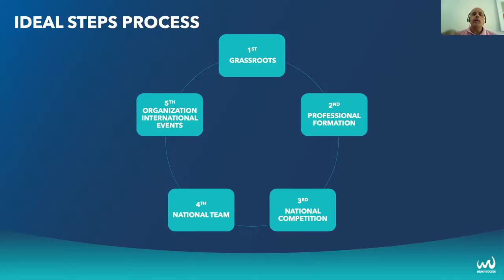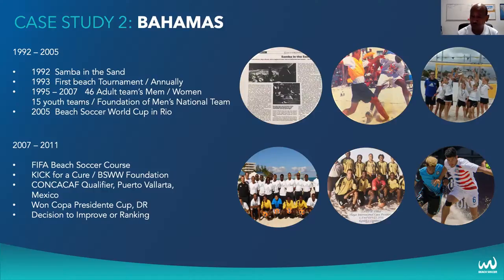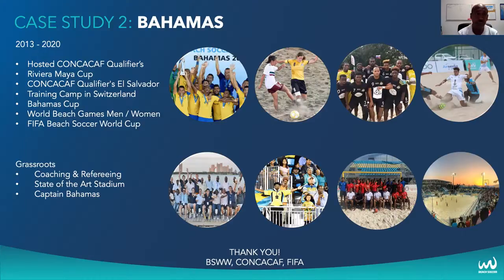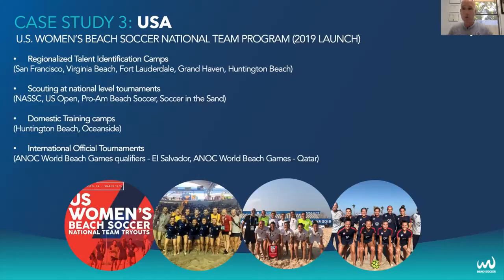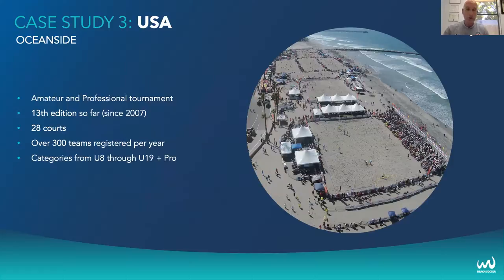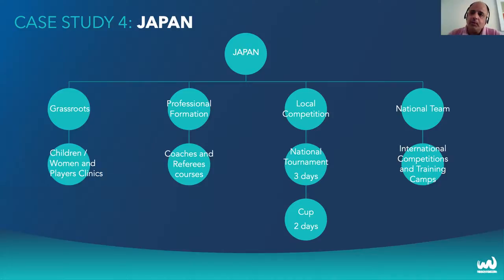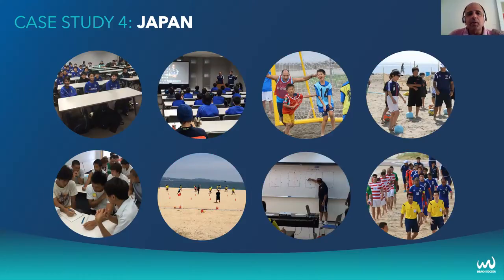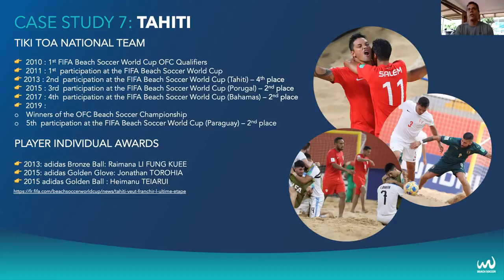BEACH SOCCER TALKS #8 - HOW TO DEVELOP BEACH SOCCER (PART 2)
In the second part of the "How to develop beach soccer in a country", FIFA instructor Marcelo Mendes, together with Bahamas FA General Director Fred Lunne, USA National Coach Francis Farberoff, INDES Marketing Manager Luis Villeda, and Tahiti National Coach Naea Bennett, tackle eight more examples of successful beach soccer development all around the world.

Don't miss any beach soccer content!